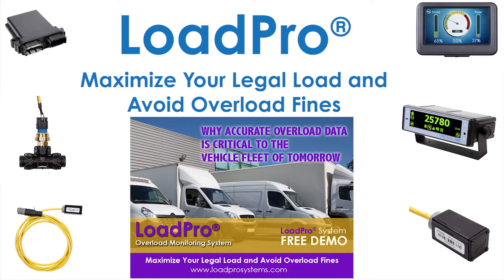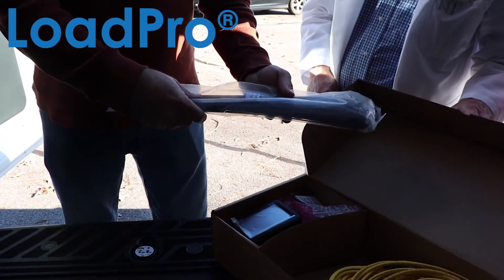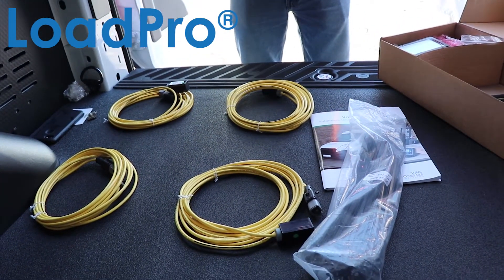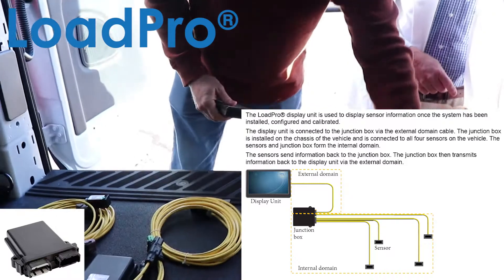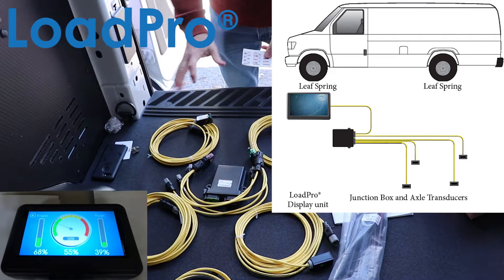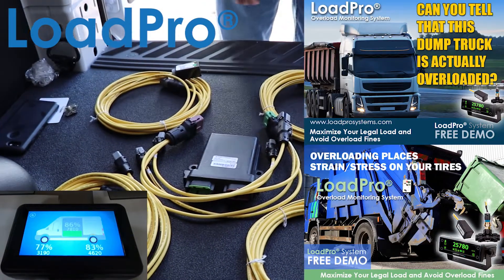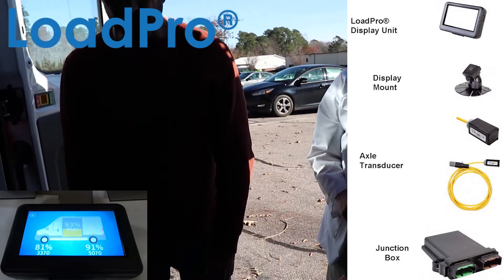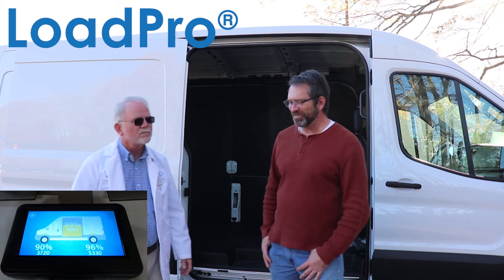Payload Optimization and Overload Monitoring System.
LoadPro® 1430 allows the operator to maximize their load without risking their license to avoid fines; minimizes the maintenance costs and safety risks in operating an overloaded vehicle.
LoadPro® 1430 Suitable for 2-axle vehicles:
• Accuracy better than ±2.5% (90% - 100% GVW).
• Patented low-cost solid state electronic sensors.
• Easy installation; no welding or fabrication.
• Proven solution worldwide on over 20,000 vehicles.
• Overload alarm - audible or visual.
• Ability to display each axle, axle group, gross vehicle load, and trailer loads.
• Telematics output.
• Fit and forget - no need for recalibration.

The LoadPro® 1430 axle overload monitoring system is specifically designed for two axles vehicles with standard coil or leaf spring suspension. Each axle is monitored with a patented solid-state sensor which monitors the load applied to each axle. The information is displayed to the driver on the twin channel digital indicator and an audible alarm sounds if the total vehicle or axle weight maximum is infringed.